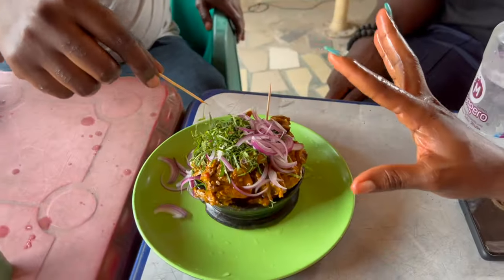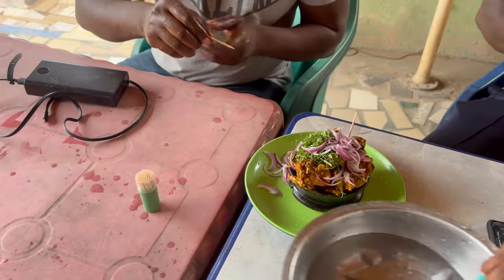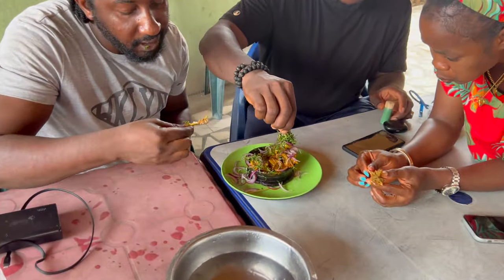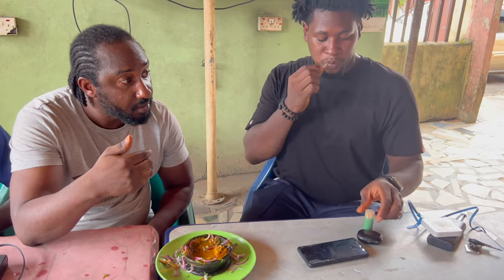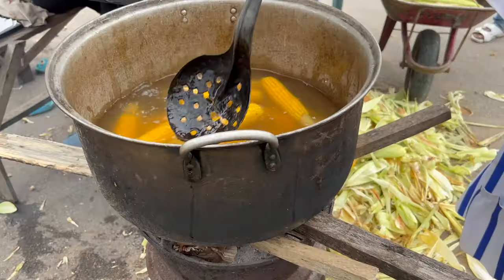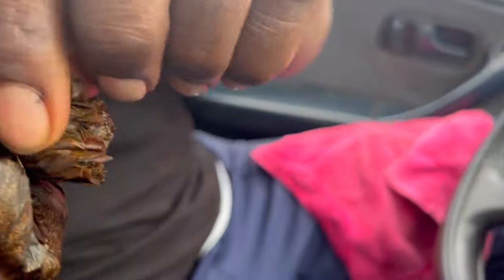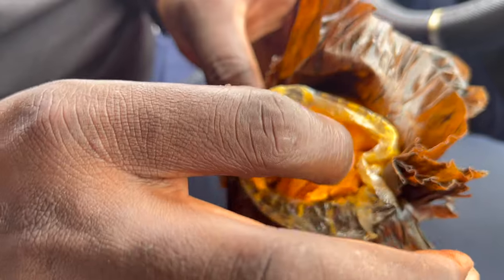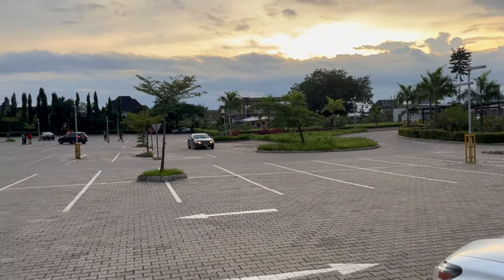Eating isi ewu with road side corn and Opa - Igbo traditional street food in Owerri - imo vlog Ep15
First time traveling to eastern part of Nigeria.
I am going to experience the new yam festival called the ( iriji festival )

After leaving the museum, some took us to where we can buy isi Ewu and we tried some road side corn and Opa too.